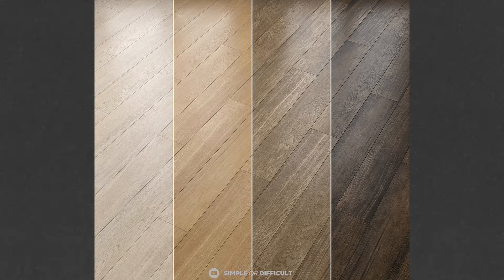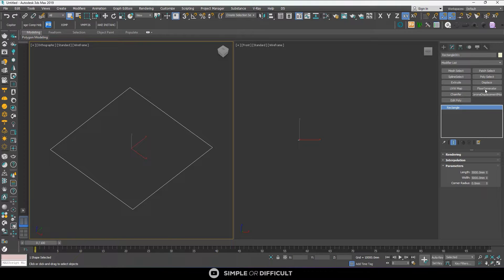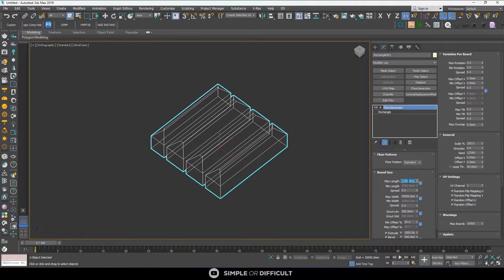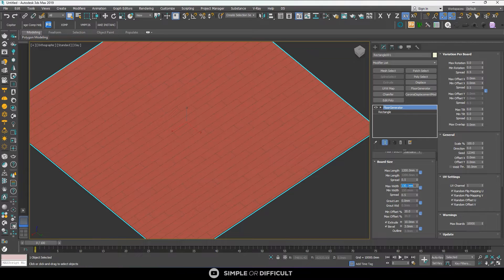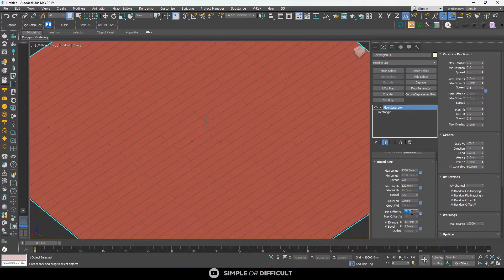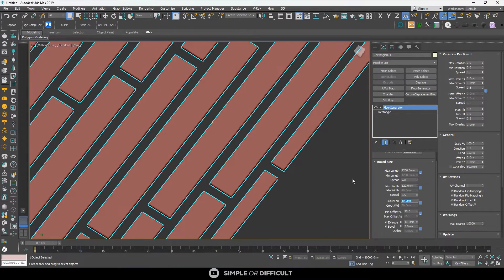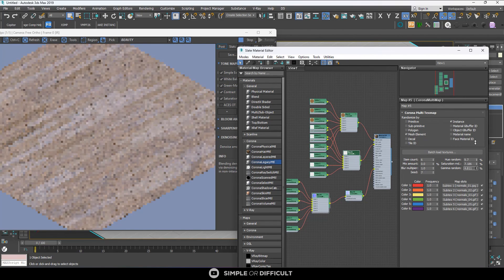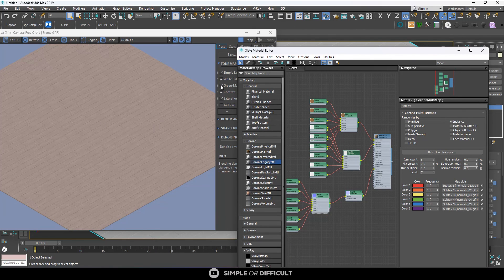How to create photo realistic wooden floors in 3ds Max.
In this video we will talk about how to create a realistic floor in 3ds max using free plugin called floor generator. watch till the end because as a bonus tip we will apply materials to it traditional corona map called the corona multi map